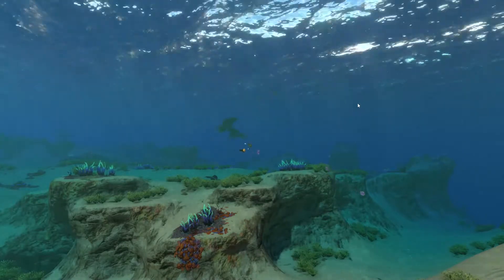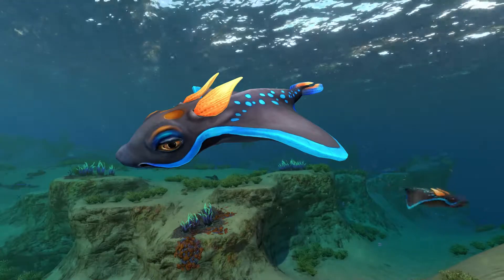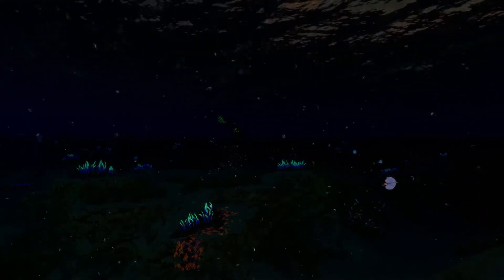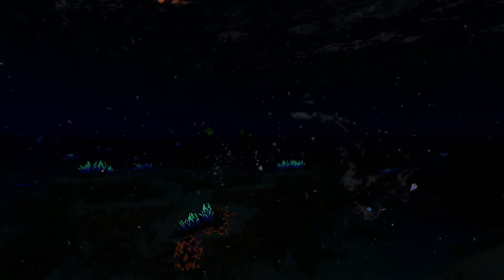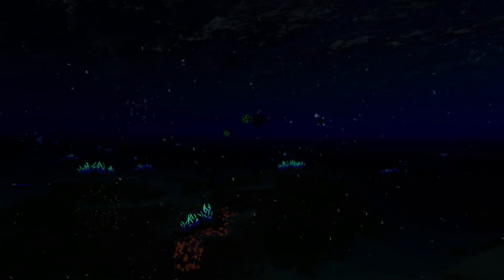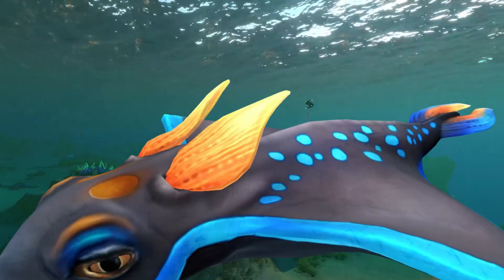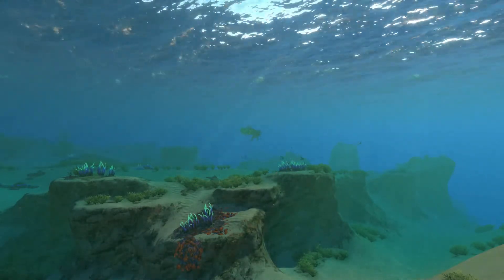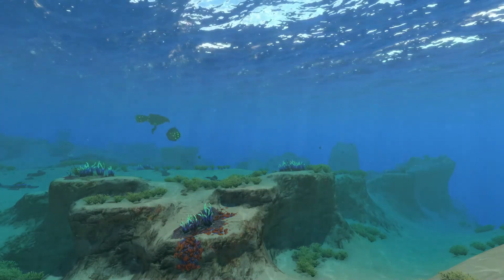Subnautica: realism review part 6. The Rabbit Ray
Another video reviewing the creatures in subnatica from the perspective of how realistic they are. Enjoy!